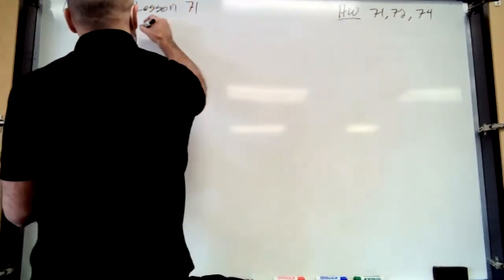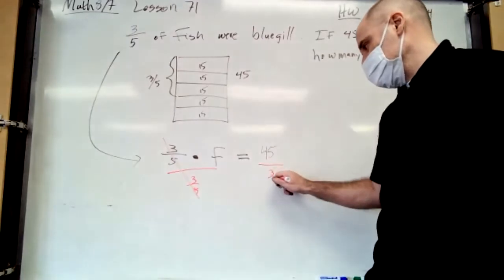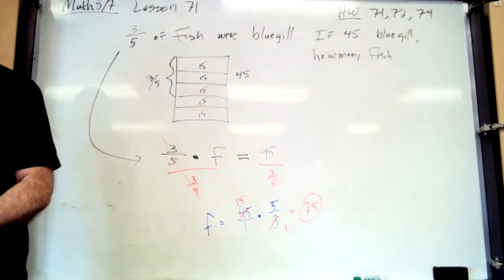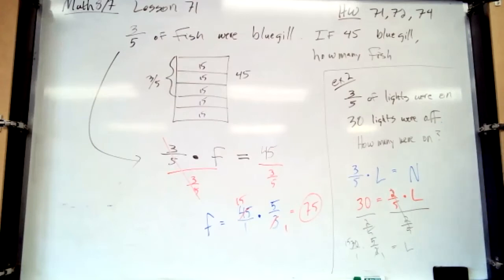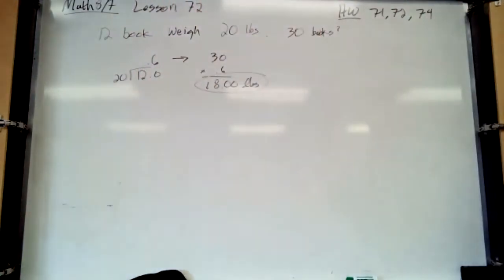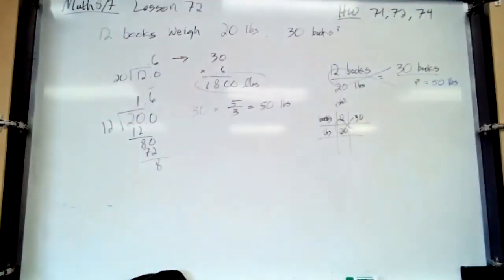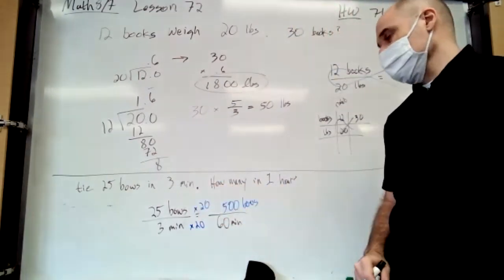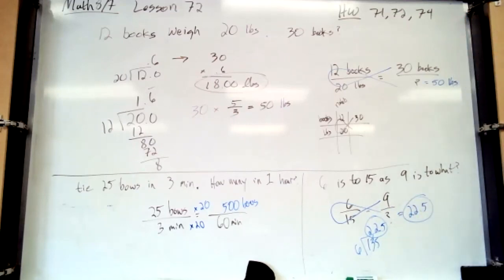Saxon Math 87 Lessons 71 and 72 - Finding Whole Group When Fraction is Known, Implied Ratios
Objective: Finding Whole Group When Fraction is Known, Implied Ratios